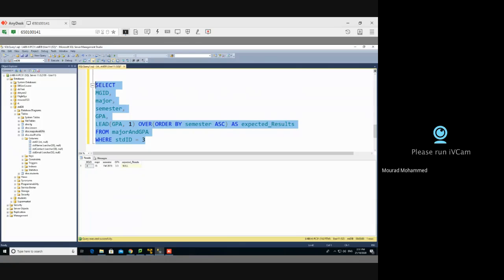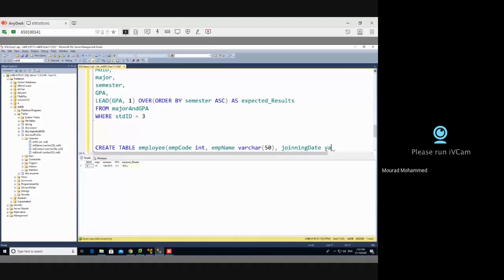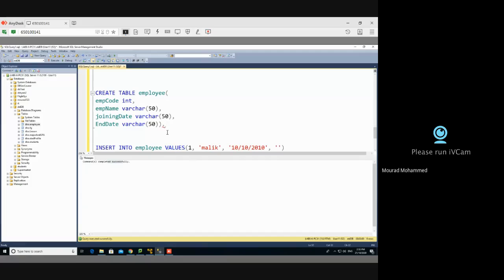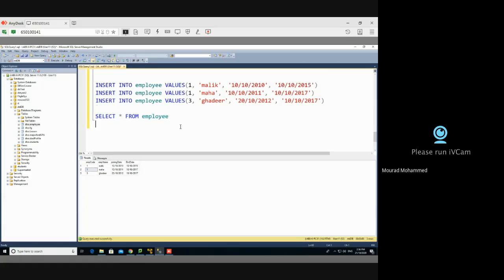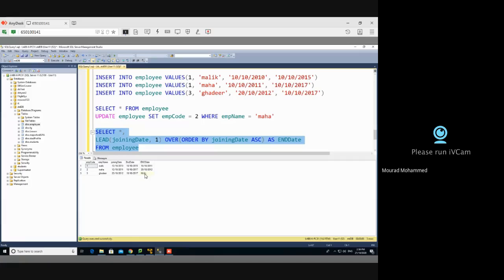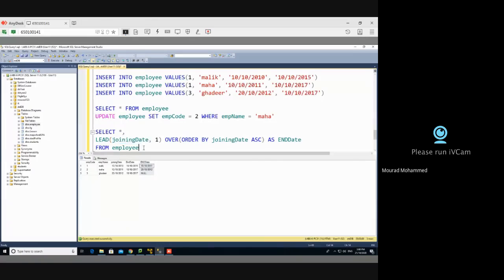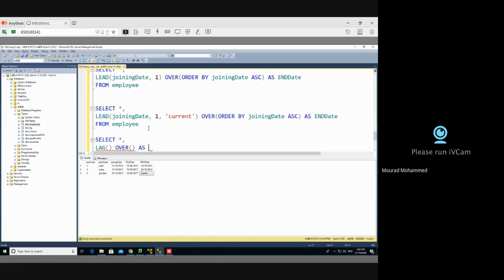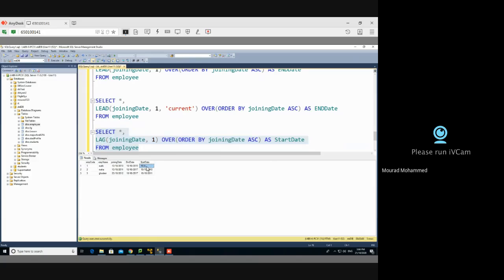INFS311LABW6C1 P2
SQL Server
DB management
create entities
T-SQL Analytics
LEAD() function
LAG() function
default_value parameter in LEAD() & LAG()